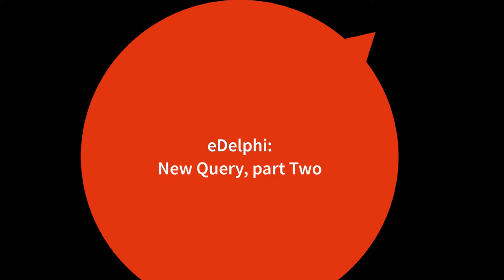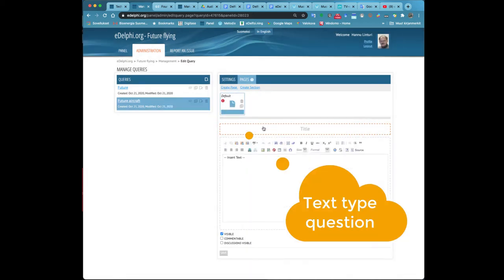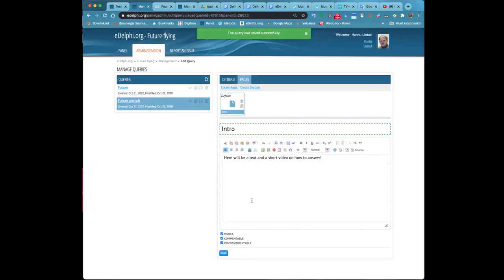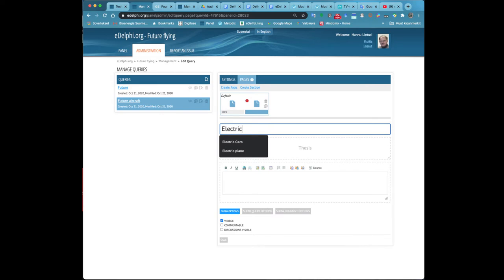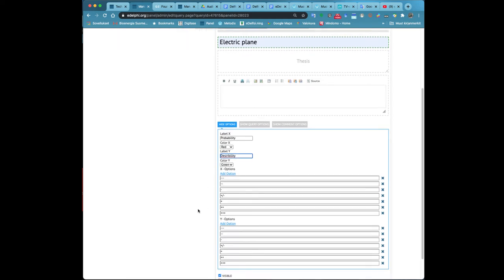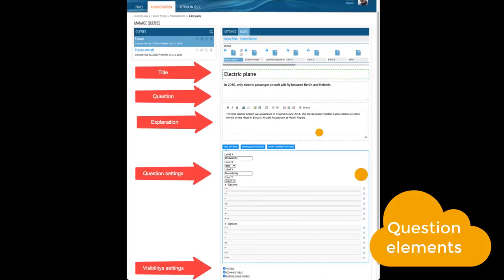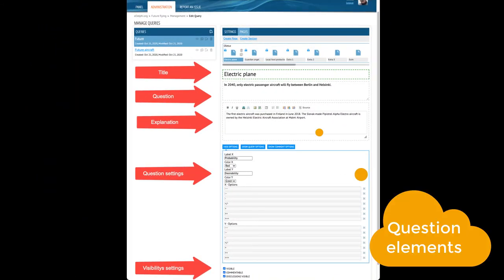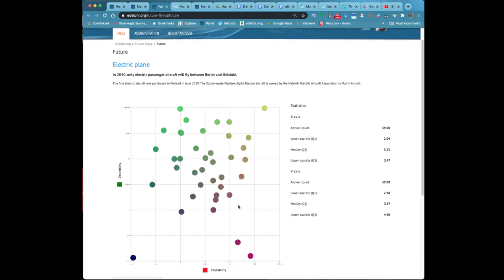eDelphi: Creating New Query 2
Open the PAGES -tab of your query. Under the PAGES -label there are two options: CREATE PAGE and CREATE SECTION. A section won’t be visible, and this option is not usually used in shorter queries.   With sectioning, the manager can help to parse the questions. By clicking on the label CREATE PAGE, you can create a new question -also called a page to your query. I will now click on that label ...